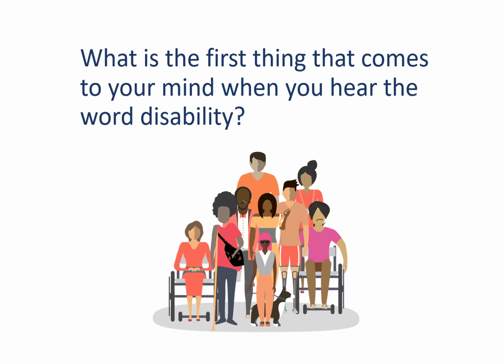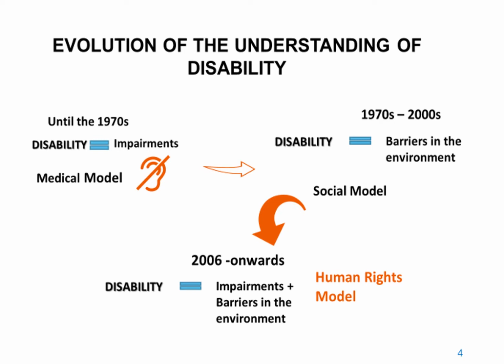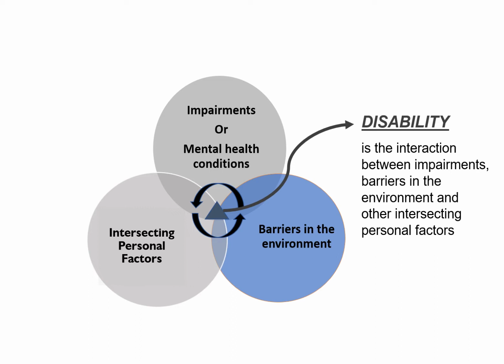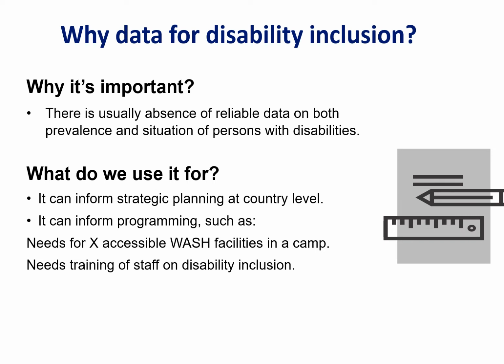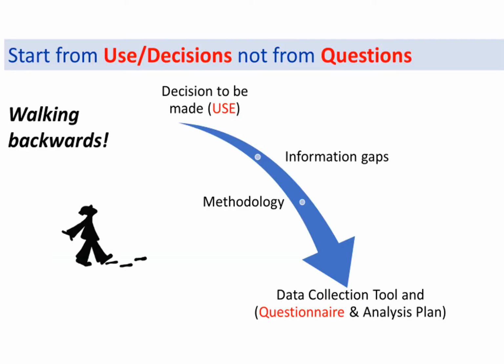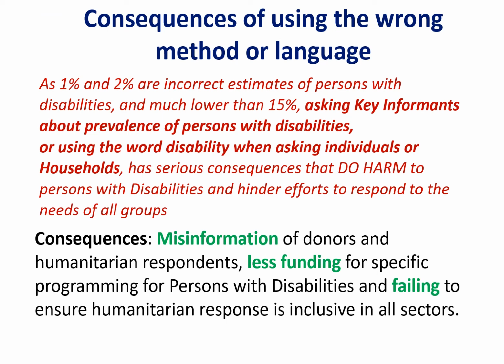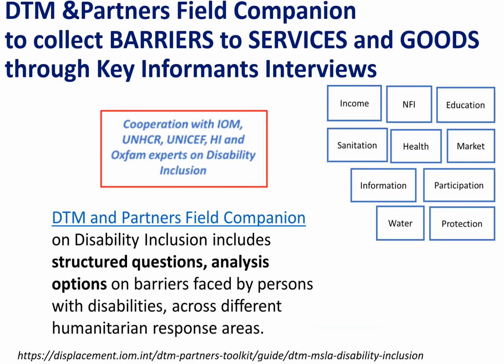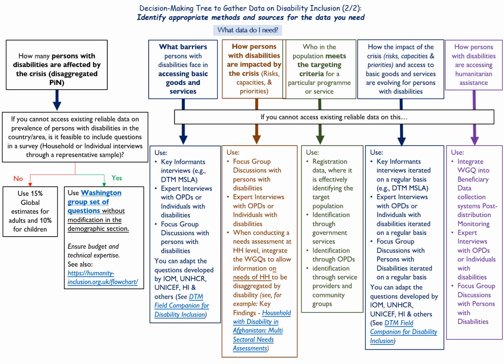Data and Information for Disability Inclusion in Emergencies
What data do you need to plan and implement a Disability Inclusive response? How should you obtain or collect these data? A 18 min guide for Information Management and Disability Inclusion Experts working in emergencies.